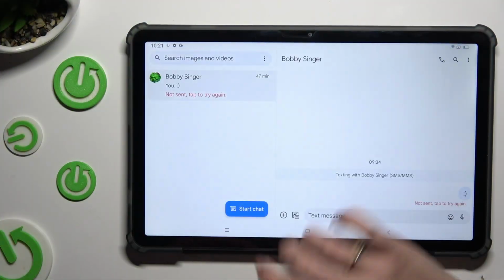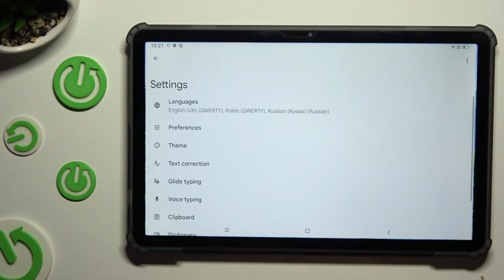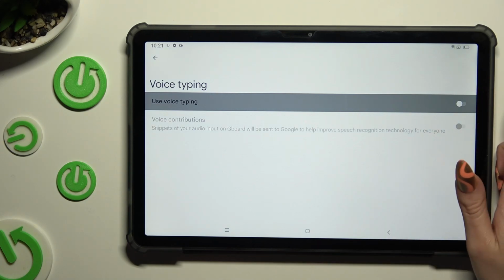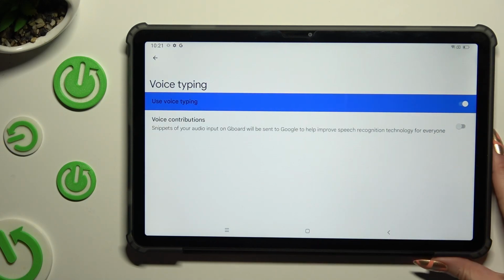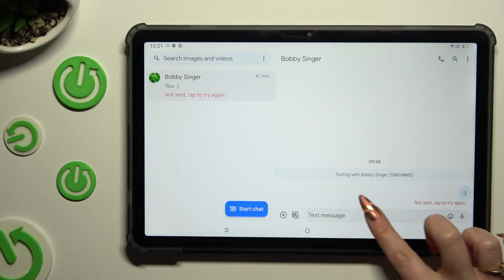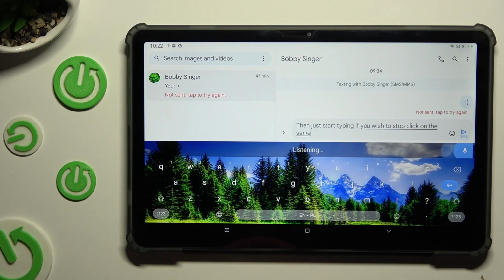How to Use the Voice Typing on BLACKVIEW Tab 16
Learn how to leverage the power of voice input on your BLACKVIEW Tab 16 with this step-by-step guide to enabling and using the Gboard voice typing feature. Whether you're composing a text message, email, or document, voice typing offers a convenient hands-free option for inputting text. Discover how to activate this feature, dictate your messages accurately, and enhance your productivity with voice commands. Unlock the full potential of your tablet's keyboard with Gboard voice typing on the BLACKVIEW Tab 16.

How to enable the voice typing feature on BLACKVIEW Tab 16? How to input text via the microphone on BLACKVIEW Tab 16? How to set up and use the Google Voice input on BLACKVIEW Tab 16?